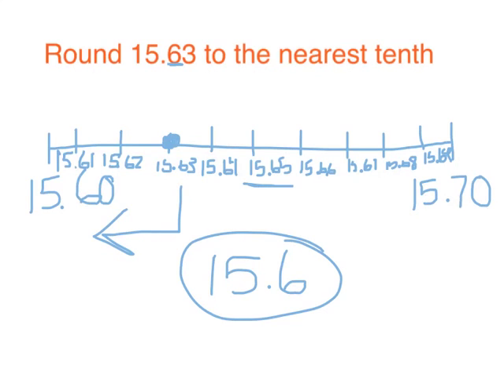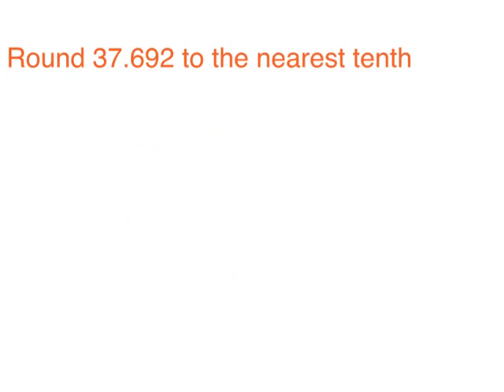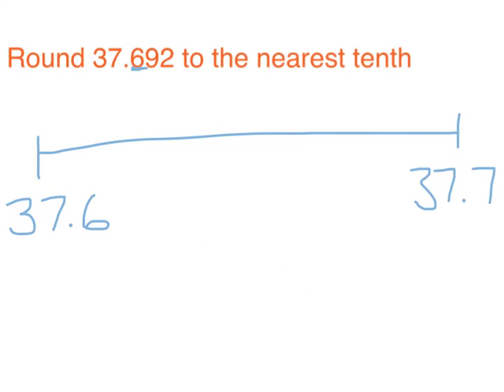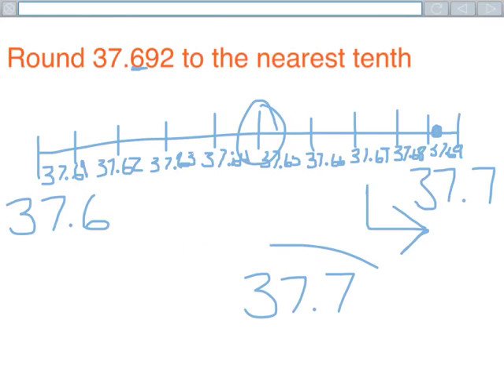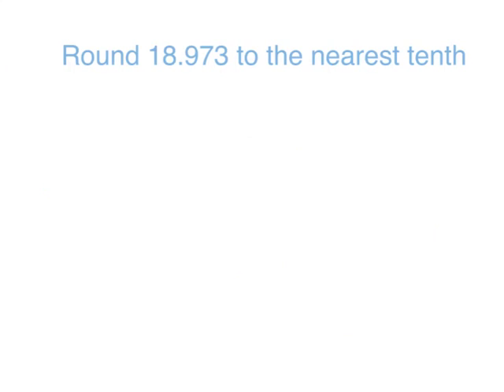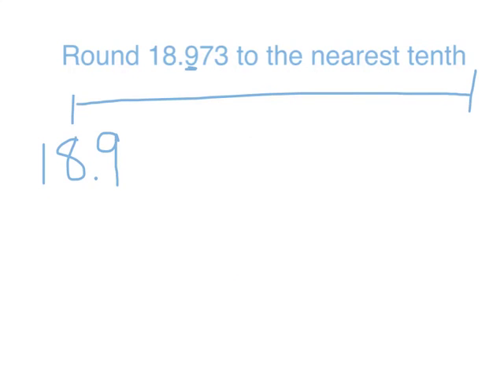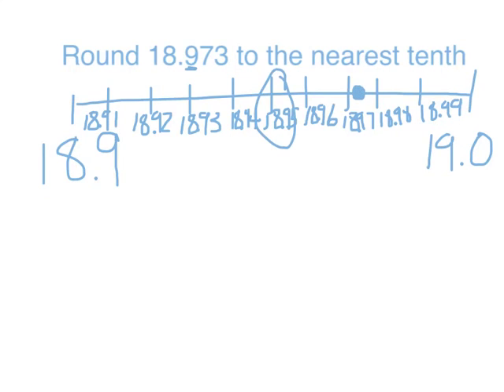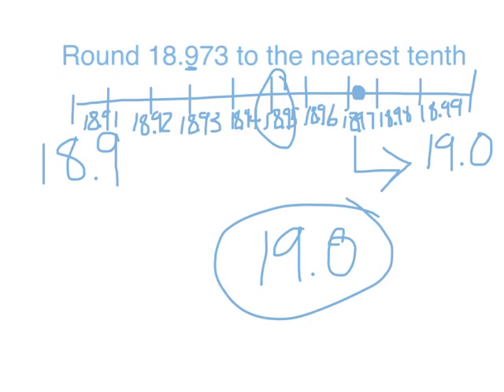1.15 SWBAT round decimals to the nearest tenth.